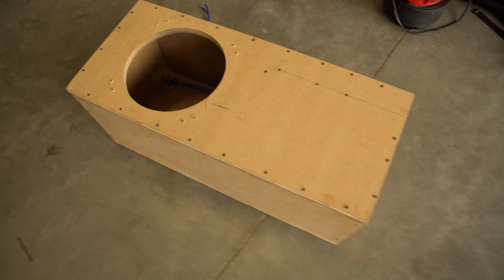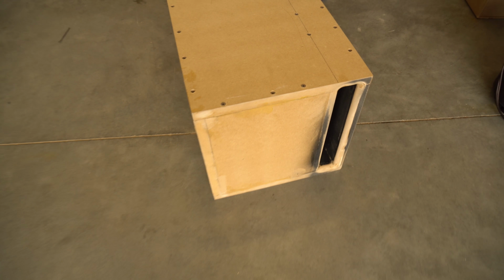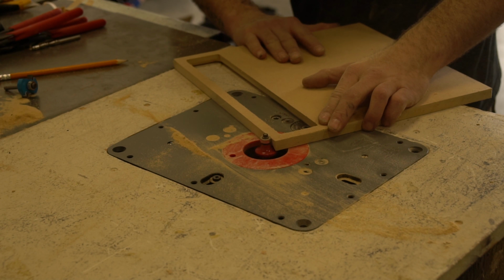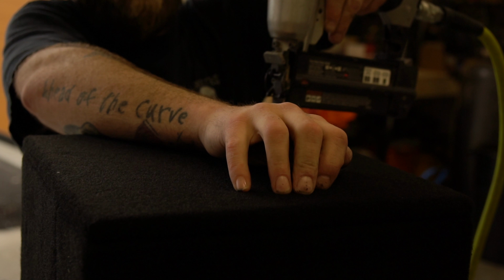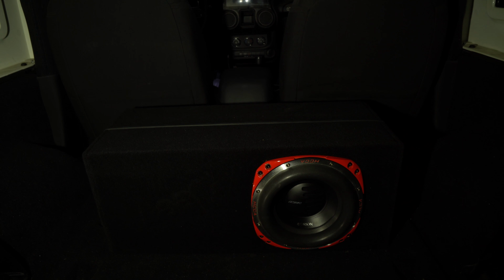CARPETING NEW PORTED SUB BOX WITH LLOYD FOR THE JEEP WRANGLER JK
This was a quick video showing us finishing up the box for the jeep jk and showing how it all turned out thanks again for watching the subwoofer used was a Orion hcca 10 and man does it pound thanks again for watching